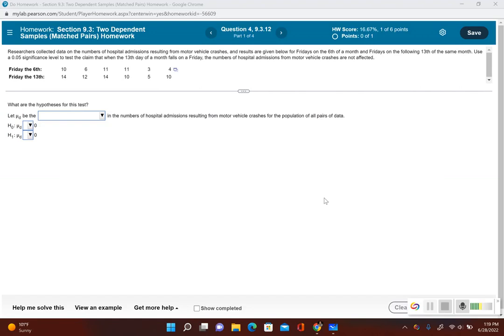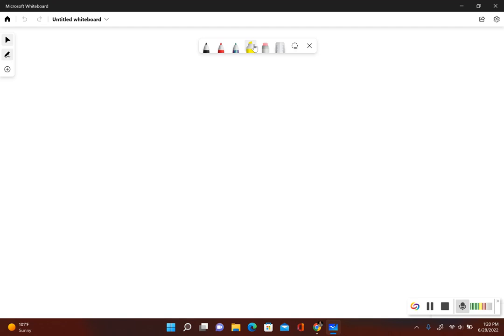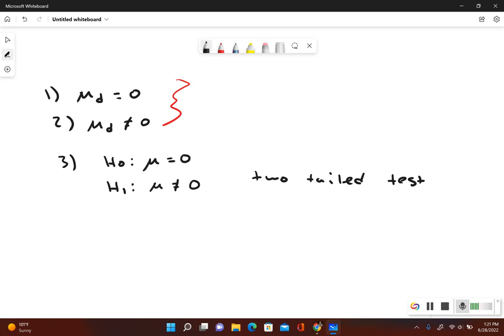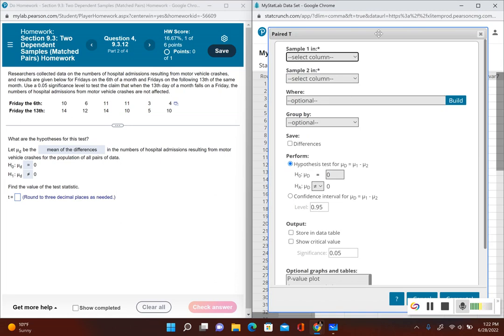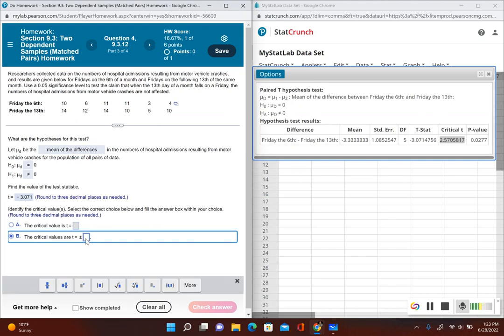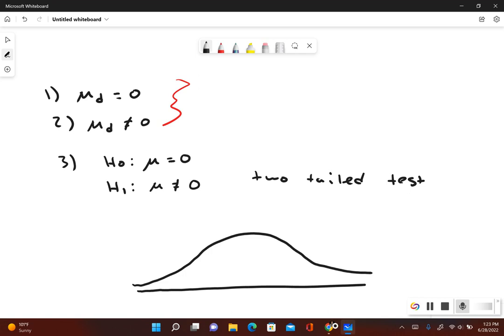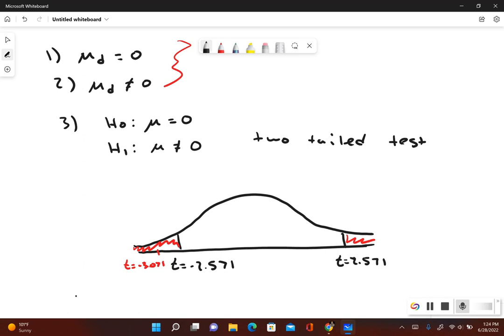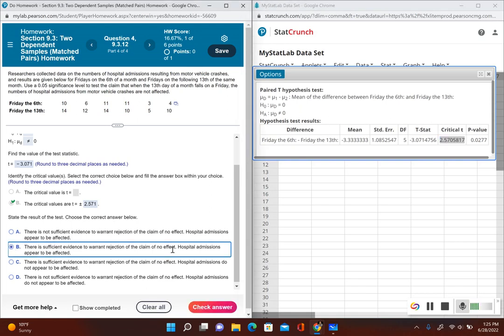Hypothesis Testing Two Populations Dependent Using Statcrunch Example 2